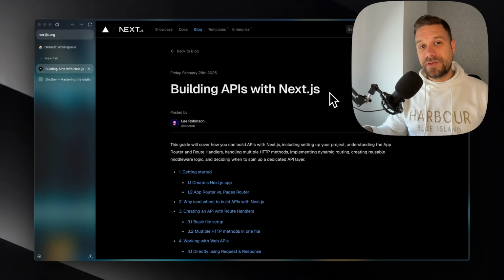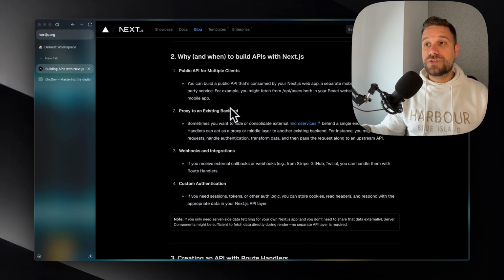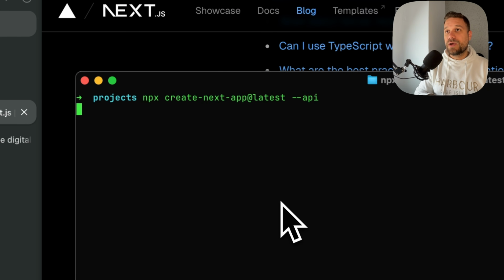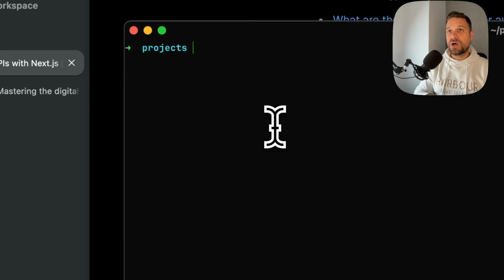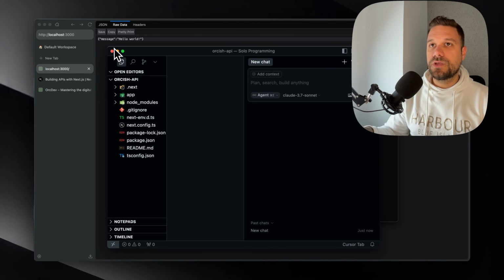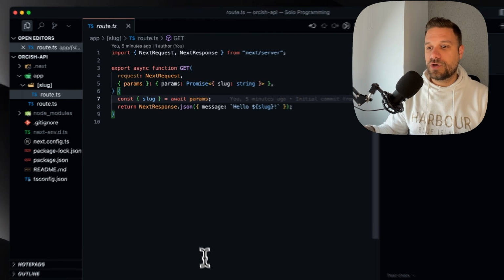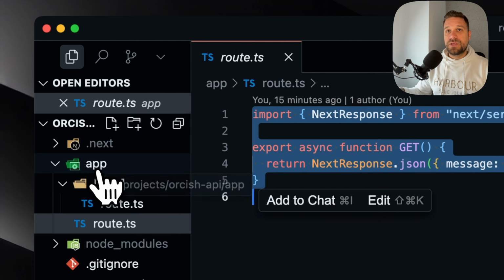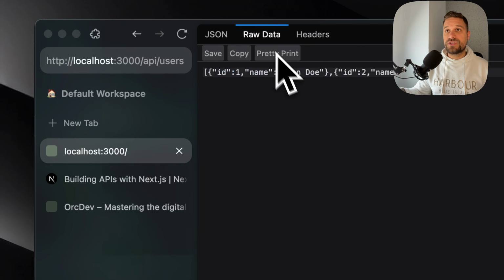Next.js Can Now Be Your Backend! 🔥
Next.js can now be used as your backend, opening up new possibilities for API development. Learn more in this video!